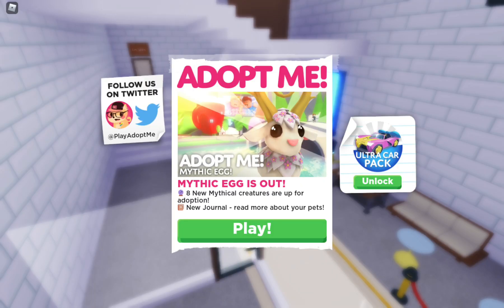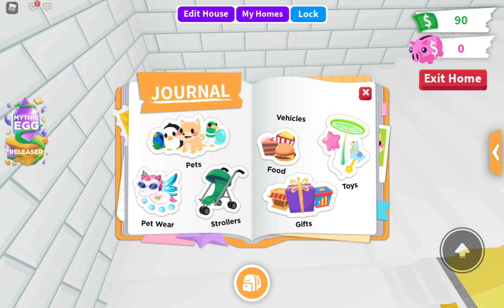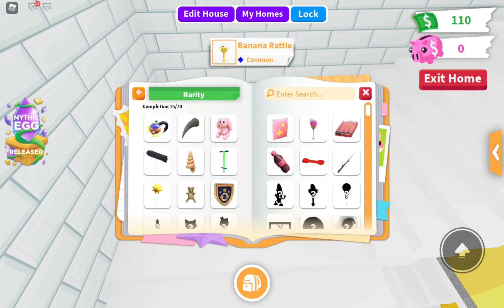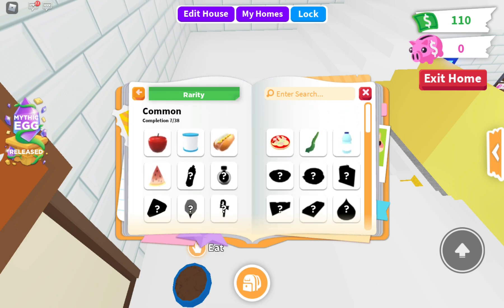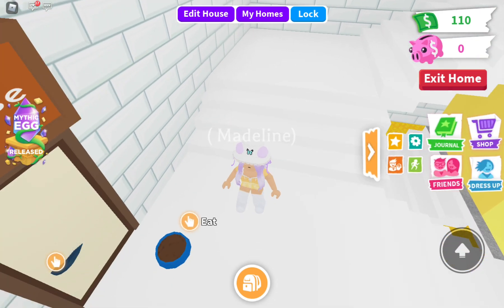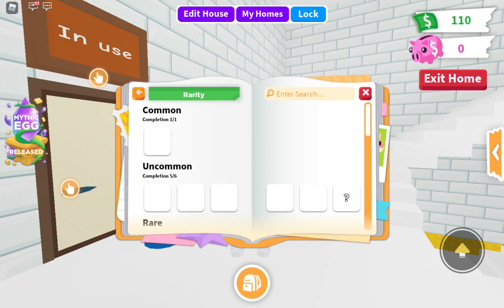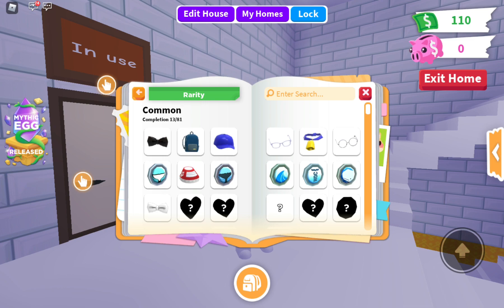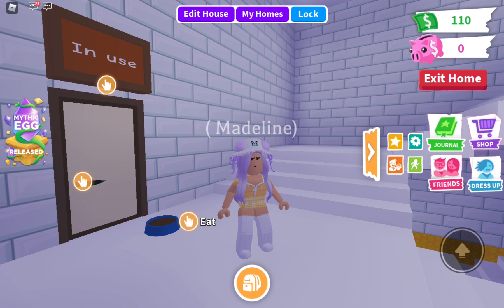new adoptme mythical egg!!!